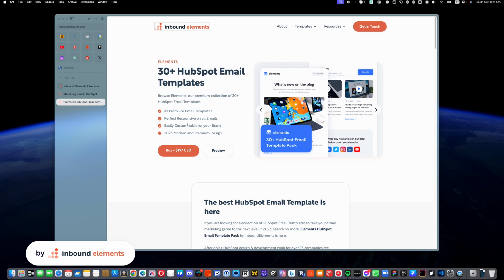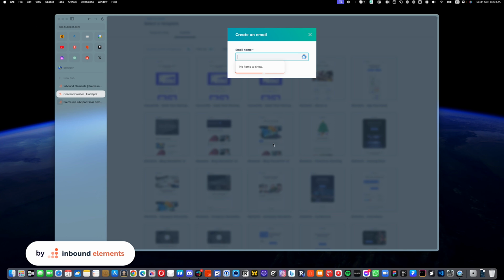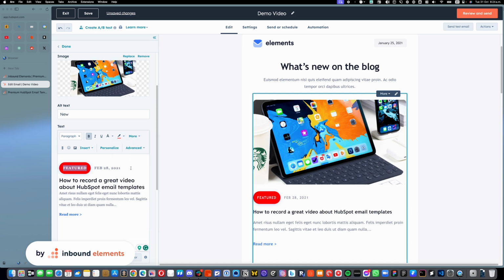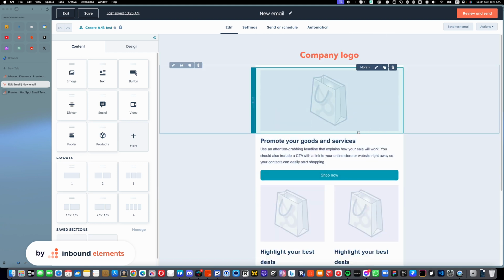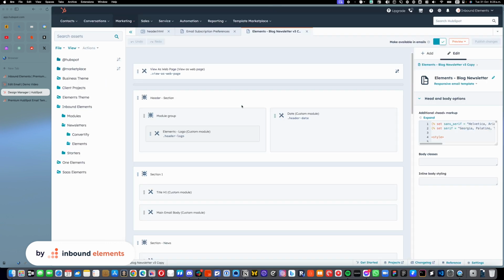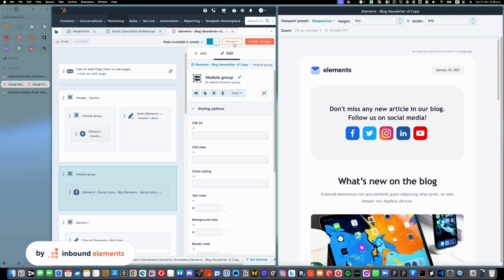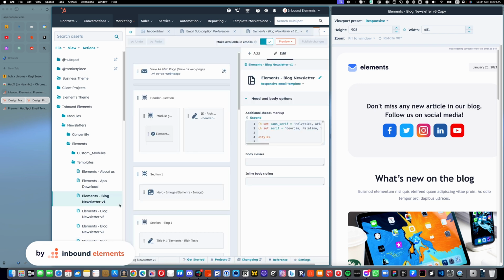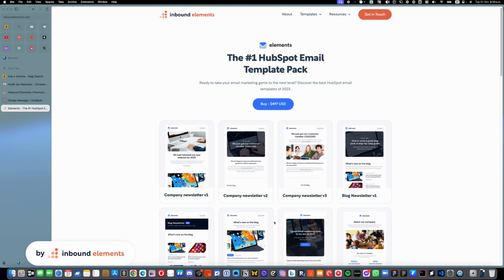How to use our HubSpot Email Templates | Elements Email Template Pack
Dive into our comprehensive step-by-step tutorial on using the Elements Email Template Pack for HubSpot. This video guide simplifies the process, helping you customize and send professional emails effortlessly. Perfect for both beginners and seasoned marketers looking to enhance their email campaigns with our cutting-edge templates.

🚀 Looking to take your HubSpot site to the next level? Browse our ultimate set of 4 HubSpot Themes

❓ Have questions or need assistance with your HubSpot Theme?